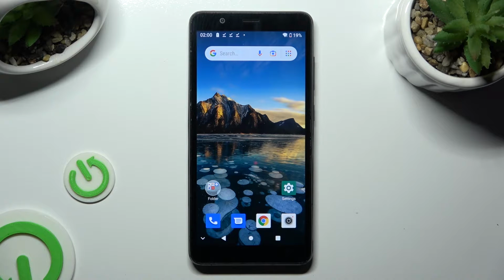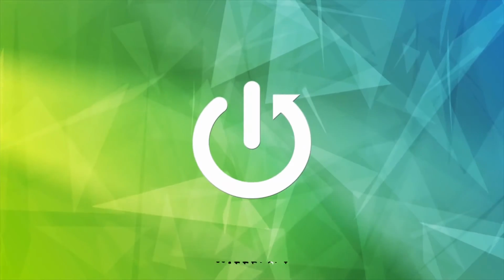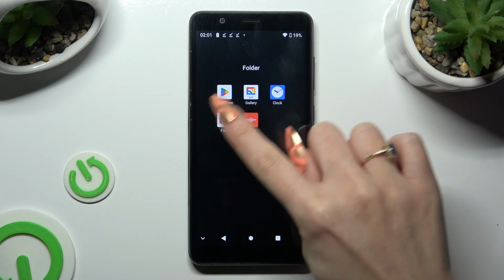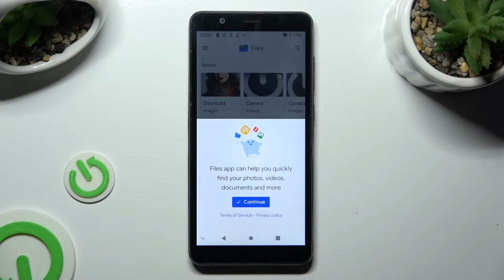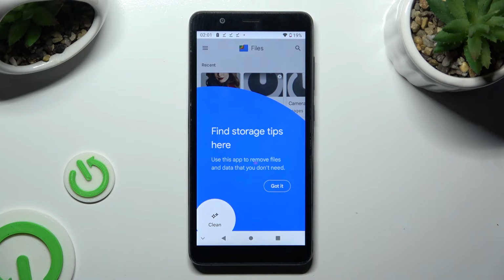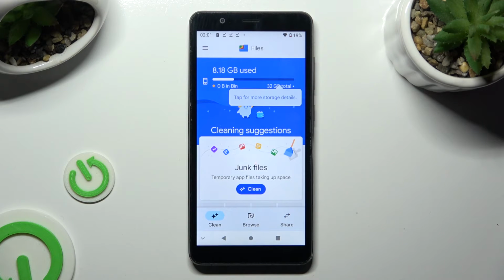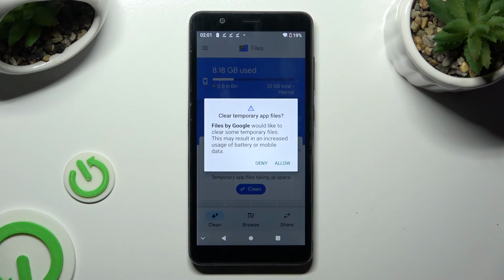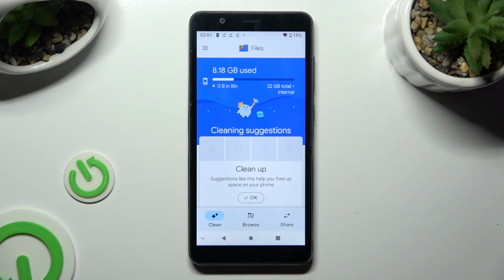How to Clean Storage on ZTE Blade A32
Maximize your ZTE Blade A32's performance with our tutorial on performing a storage cleanup. Learn the quick steps to declutter your device and free up valuable space. From managing apps to clearing cache, we've got you covered. Watch our guide for an effortless storage cleanup on the ZTE Blade A32 and keep your device running smoothly.

How to perform a storage cleanup on ZTE Blade A32? How to remove trash and junk from internal storage on ZTE Blade A32? How to delete the system and app cache on ZTE Blade A32?